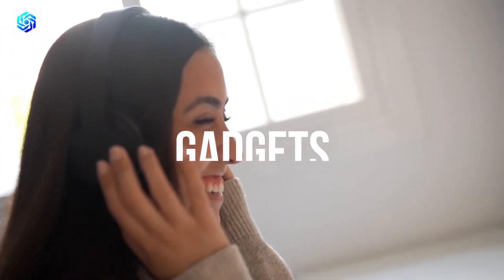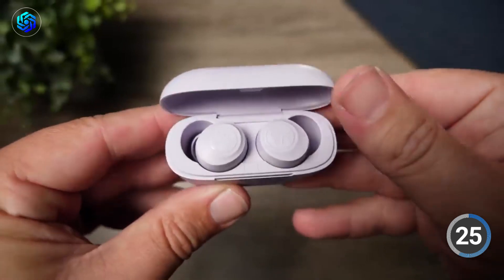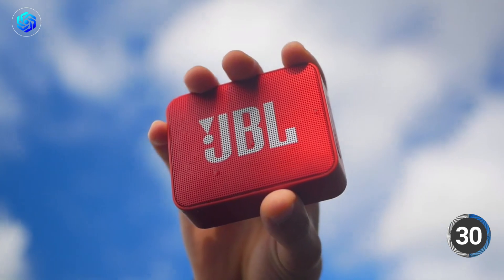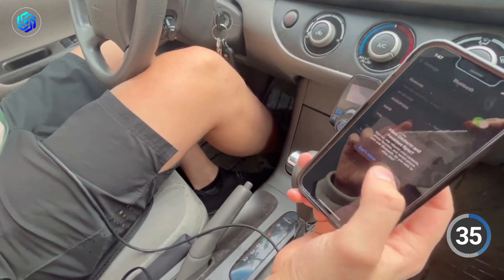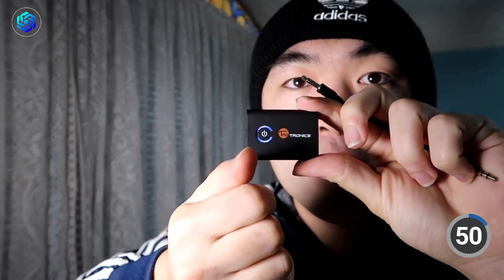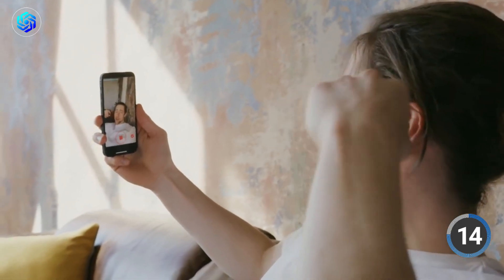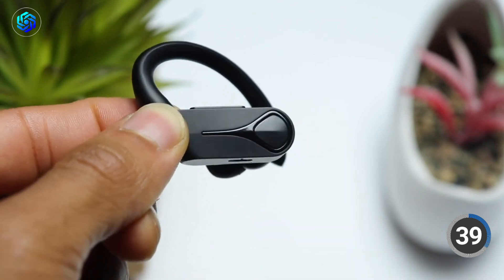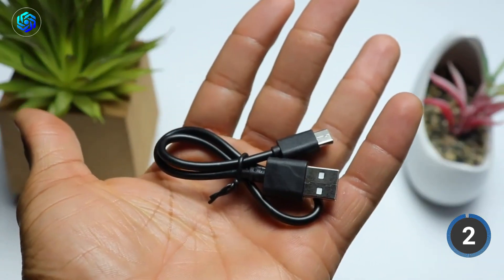Music at a Steal: Best Bluetooth Gadgets Under $20 for Budget Audiophiles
Embrace the sound revolution without breaking the bank in our latest video, "Music at a Steal: Best Bluetooth Gadgets Under $20 for Budget Audiophiles." In this sonic exploration, we unearth the finest audio treasures that punch way above their weight in terms of cost.

Budget audiophiles, it's time to rejoice! We are setting on a quest for Affordable Bluetooth Gadgets that deliver exceptional sound quality for a fraction of the price. This video is the ultimate guide for Music on a Budget, carefully curated to serve your ears without burning a hole in your pocket.

First, we dive into the world of Bluetooth Speakers and Bluetooth Headphones. Just because they're cheap doesn't mean they can't deliver high-quality sound. We'll showcase devices that outshine their price tags, offering the Best Budget Audio experience possible.

From party-popping Bluetooth speakers that can fill a room with thumping bass to headphones that offer a crystal clear, immersive audio experience, we've got it all. We take the challenge of finding Under $20 Tech that offers superior sound quality very seriously.

But it's not just about the speakers and headphones. This Cheap Tech Review covers a spectrum of Audio Gadgets, ensuring you're equipped with the best budget audio gear. From Bluetooth Earbuds to portable amplifiers, we've sifted through the market to bring you the cream of the crop.

Every product in our Budget Audio Review has been tested and vetted for quality. Cheap Bluetooth Devices can be hit-or-miss, but we've done the hard work for you. Discover Affordable Audio Gear that doesn't skimp on sound quality or functionality.

Whether you're a Music Gear Review enthusiast or just starting your audiophile journey, this video is a goldmine. Our aim is to show you that Low Cost Tech Gadgets don't have to compromise on sound quality.

In this quest for the best, you'll uncover gems like the Best Cheap Headphones and Best Cheap Speakers on the market. We're pushing the boundaries of what's possible in the budget audio space, challenging the notion that good sound has to come with a hefty price tag.

So, Audiophile on a Budget, are you ready to dive into the world of high-quality, low-cost audio? Get ready to fine-tune your listening experience and elevate your music game without blowing your budget.

Join us as we venture into the realm of Budget Sound Quality, showcasing High Value Audio Gadgets that you won't believe are under $20.

Enjoy high fidelity sound without the high price tag. Uncover the best in budget audio with Music at a Steal.

⌛ Chapters
00:00 - Intro
00:19 - JBL Air POP
01:41 - JBL GO 2
02:44 - Nulaxy Wireless In-Car Bluetooth FM Transmitter
04:03 - TaoTronics Bluetooth 5.0 Transmitter and Receiver
05:55 - Mpow Flame Bluetooth earbuds